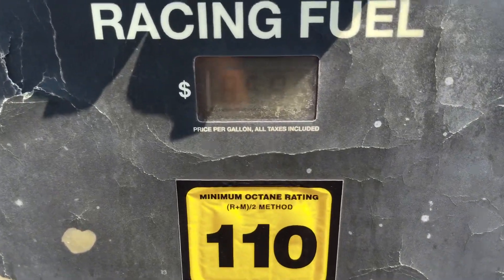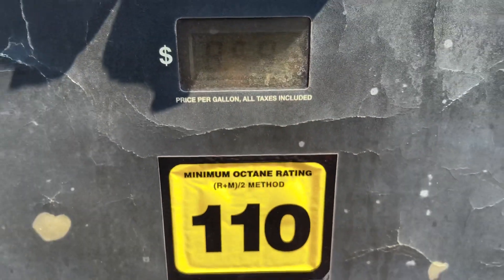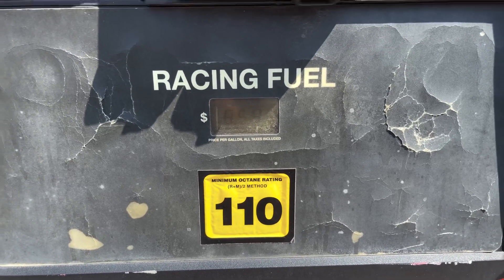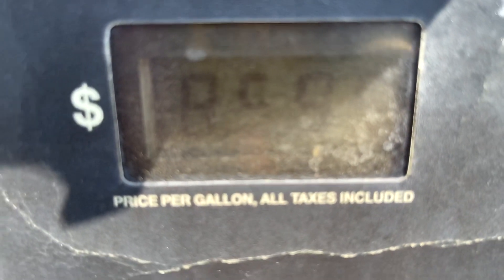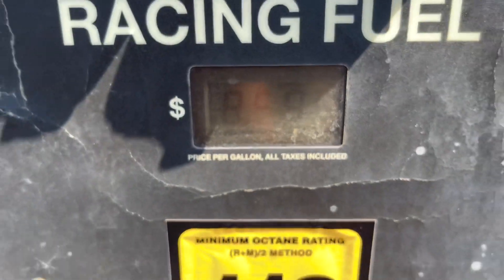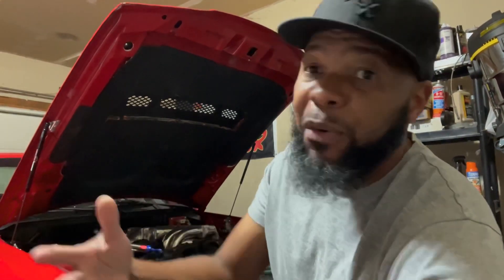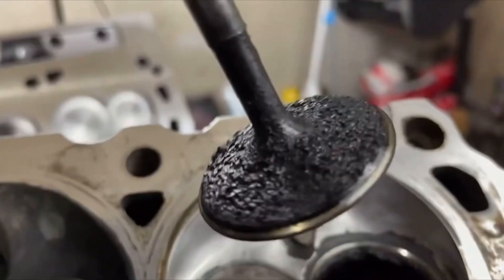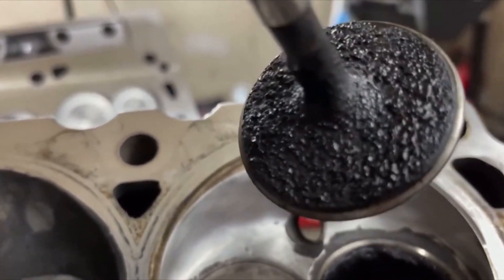Sn95 New Edge Mustang How 110 Octane Can Prevent E85 Goo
What is e85 goo and how 110 octane can help prevent it.